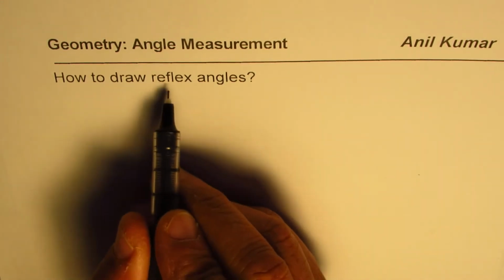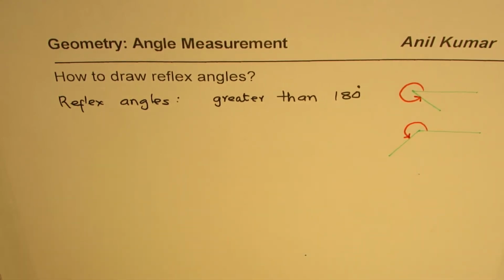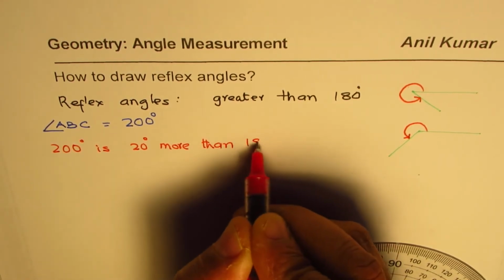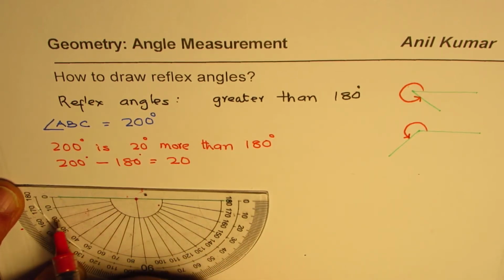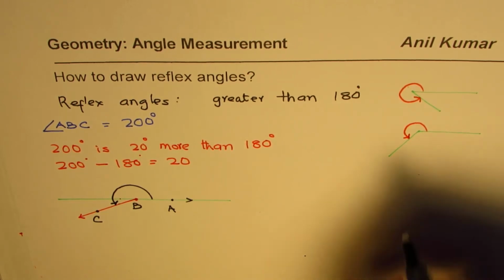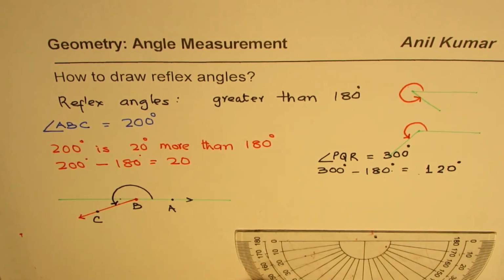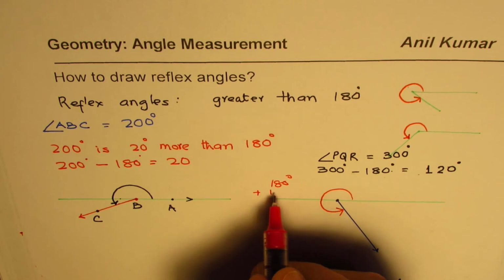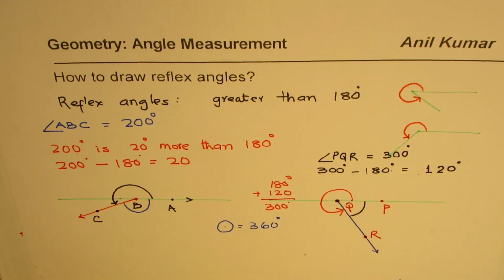How to Draw a Reflex Angles